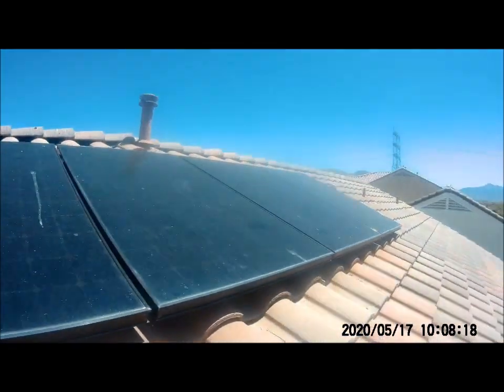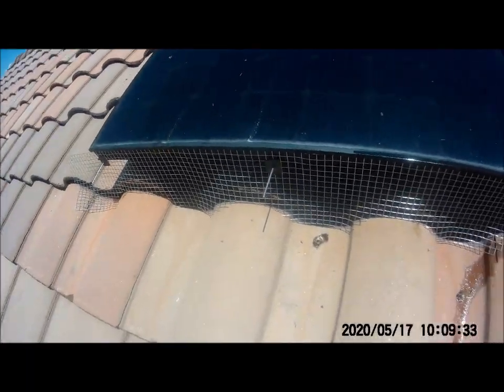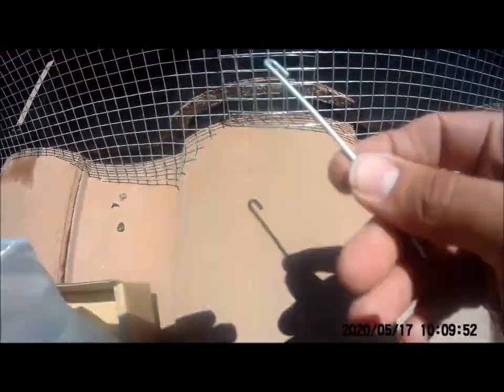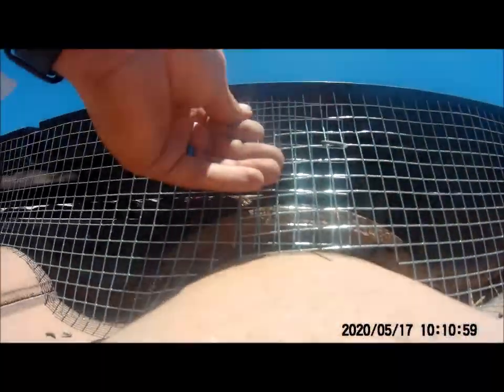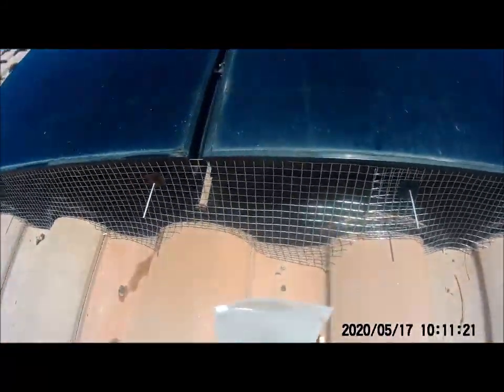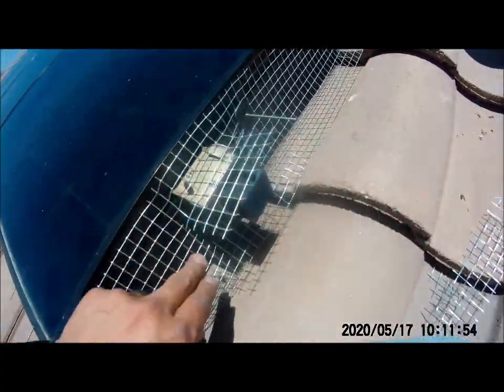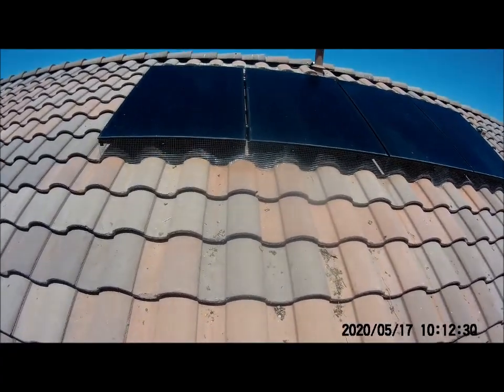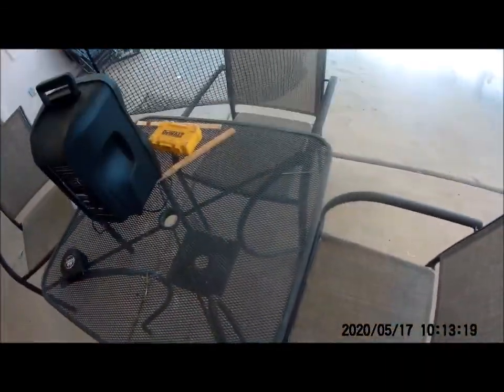New side job (Hustle) I just started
In this video I show you guys something else I started doing to  make some extra money on the side.